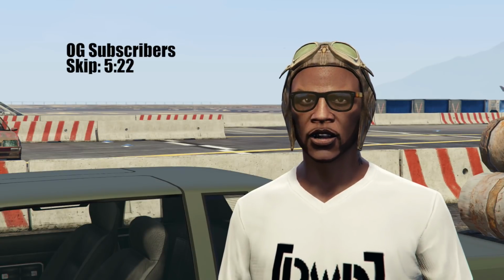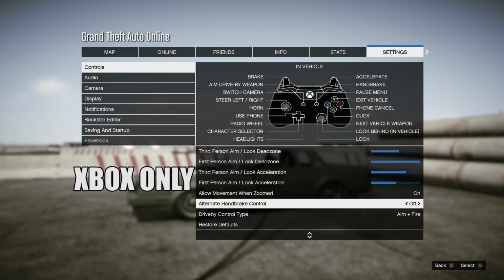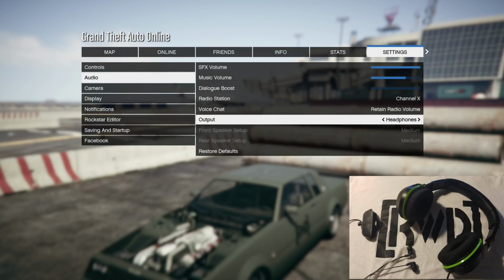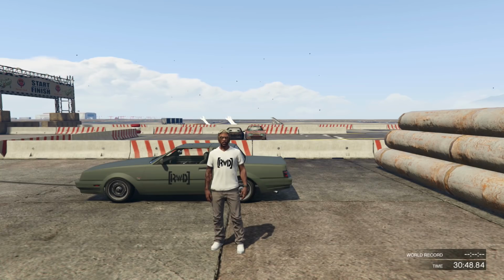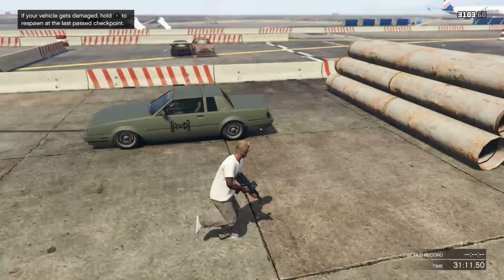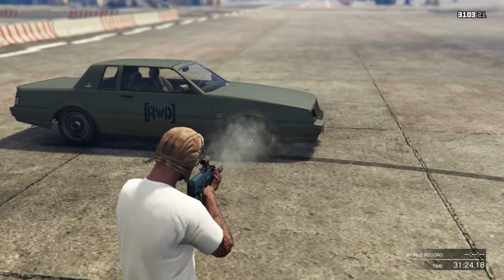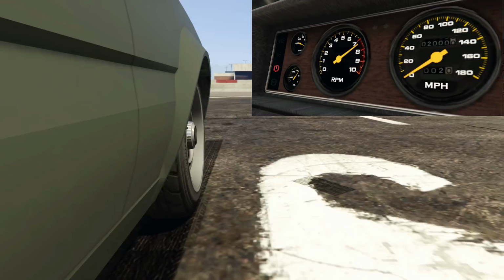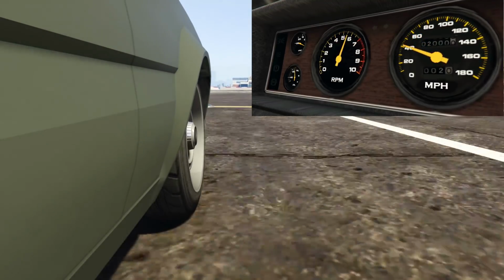Guide To Slide | In-Depth GTA 5 Drifting Tutorial (How To Drift In GTA 5) *No MoDs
The Guide To Slide is your go to source for drift tutorials, drift setups, and the occasional tips & tricks for GTA 5 drifting. This episode presents a in-depth drift tutorial covering how to drift in GTA 5
Xbox Gamertag: RWD Media
Links

Extra content